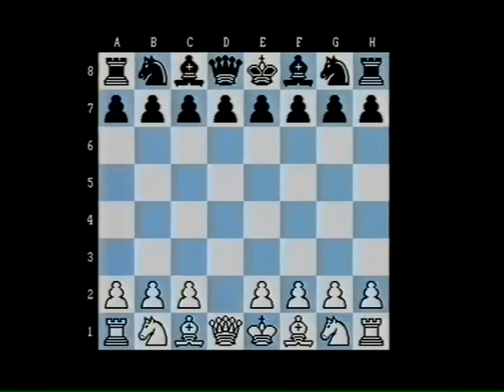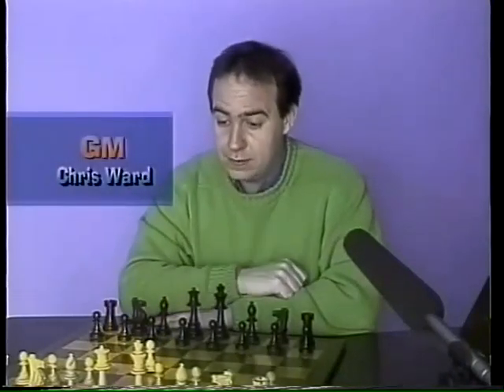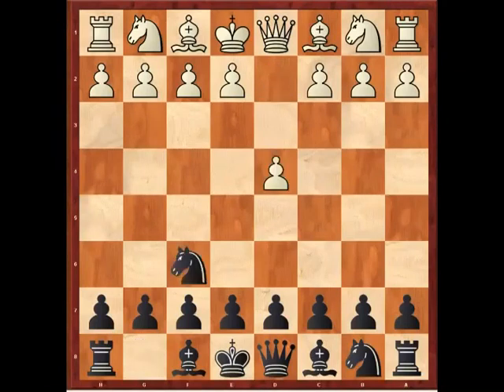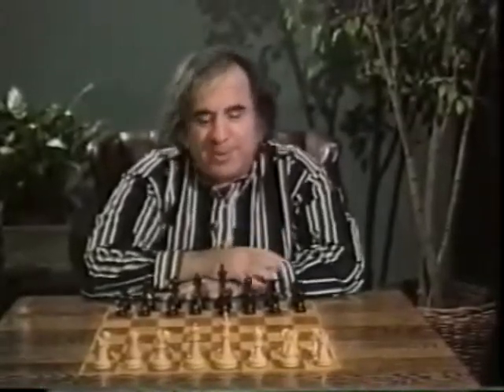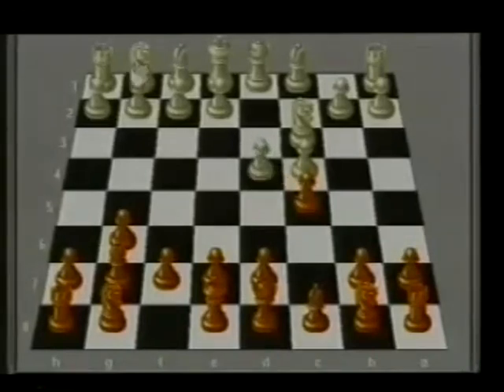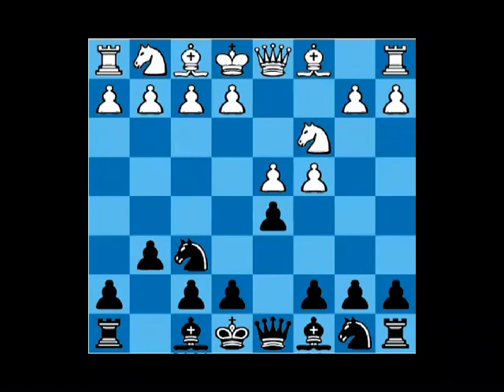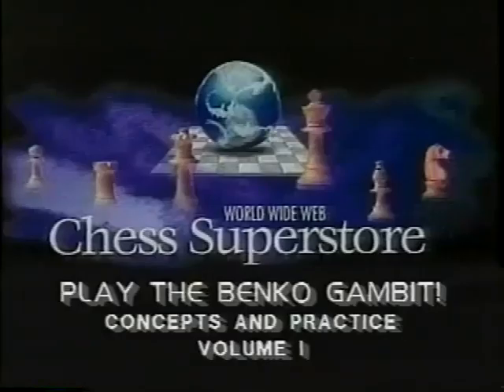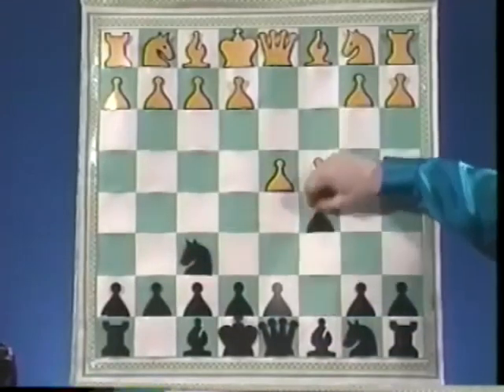Benko Grunfeld Benoni Collection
Details:
Volume 0012: Benko Gambit Accepted

Volume 0013: Benko Gambit Declined

Volume 0026: Grunfeld

Volume 0034: Modern Benoni

Volume 0095: Foxy Openings Volume 95 The Blumenfeld Gambit

Volume 0098: The Grunfeld for the Club Player Easily Explained

Volume 0099: The Grunfeld for the Club Player Easily Explained

Volume 0032r -Mastering The Opening Forum Series Part2

Volume 0072r - Complete Greenfield Defense with New Secrets

Volume 0073r - Complete Grunfield Defense with New Secrets

Volume 0083 New Novelties in the Gran Prix, Grunfeld

Play The Benko! Volume 1

Play The Benko! Volume 2